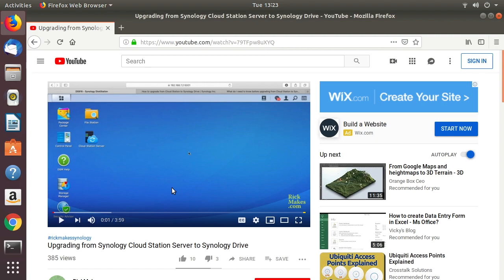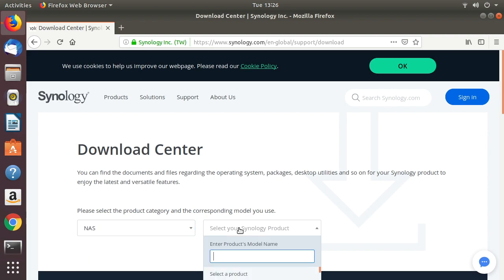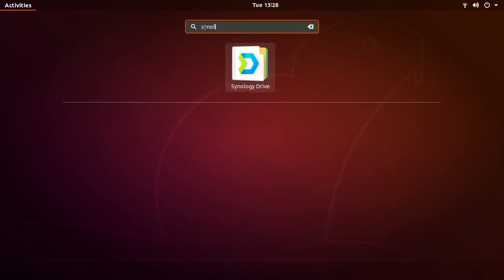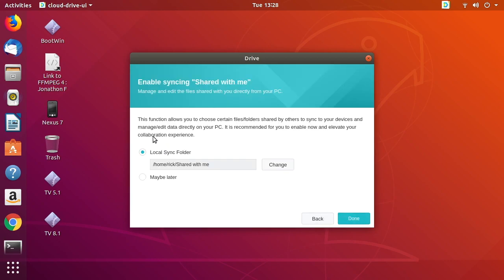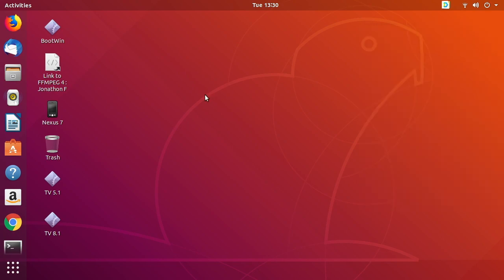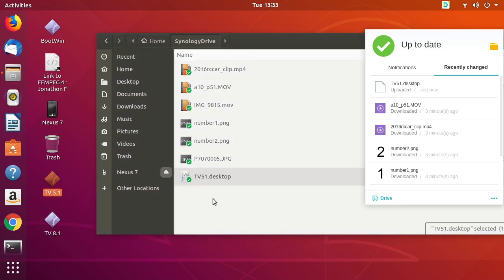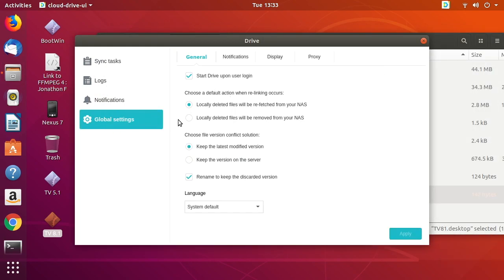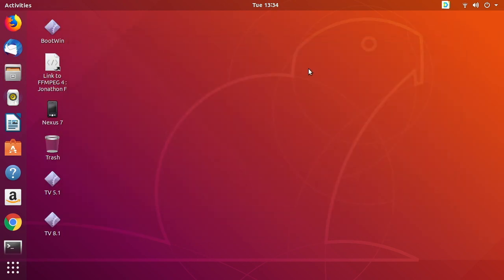Installing Synology Drive Client on Ubuntu 18.04